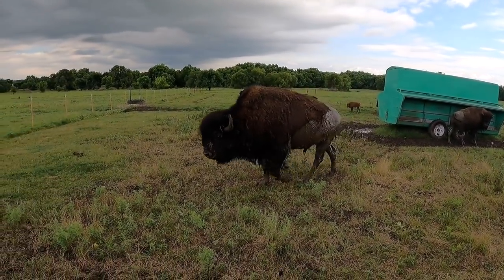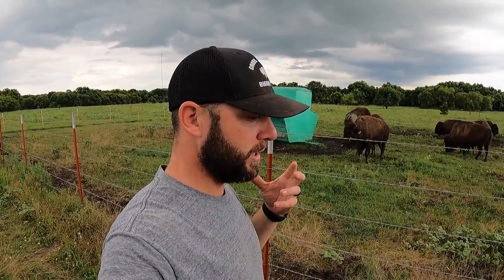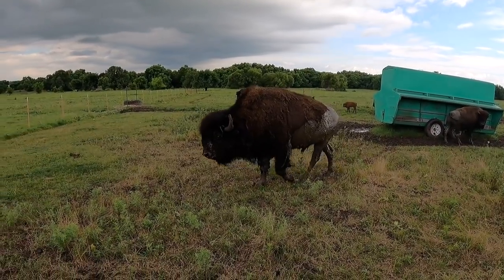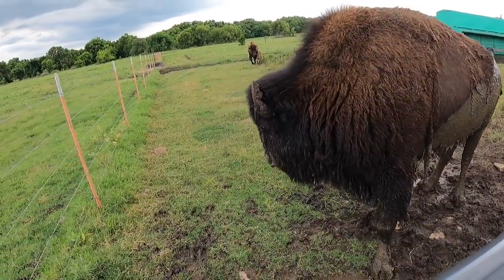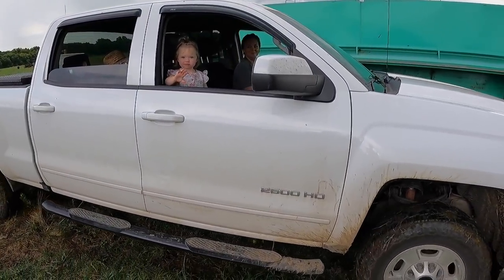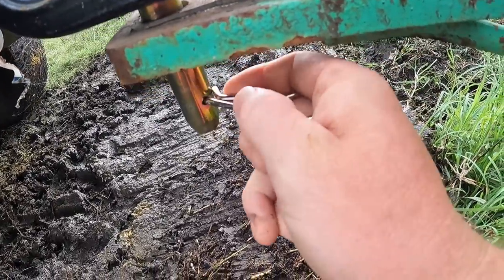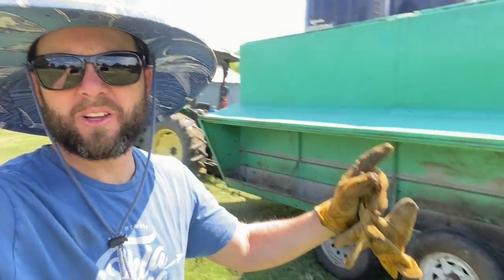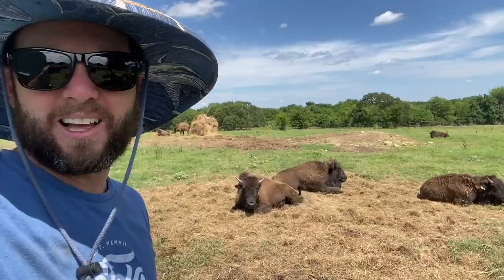Dunbar's Herd Is Not Going To Be Happy With Me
GoPro 8

GoPro 9

dji Mavic Air: